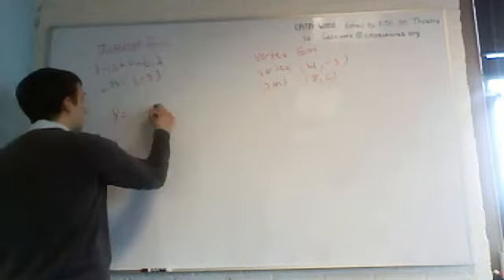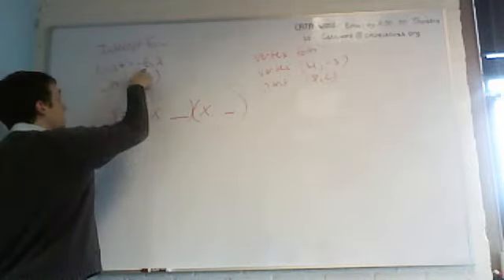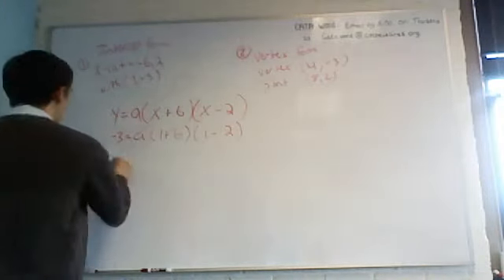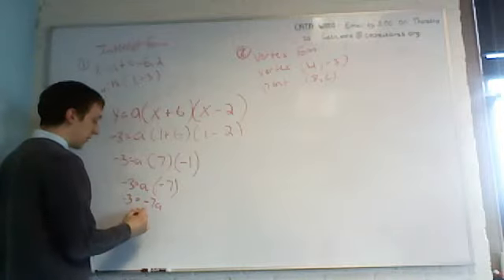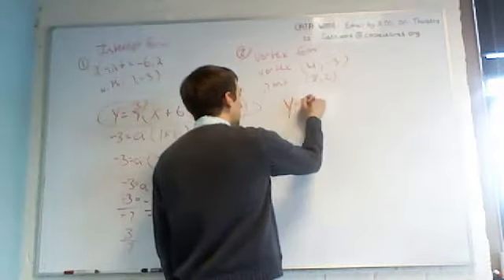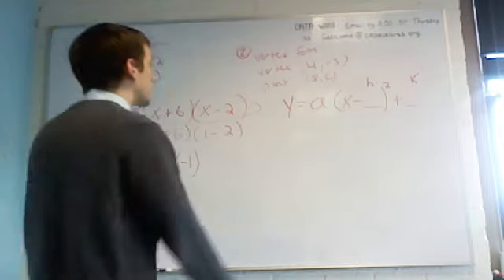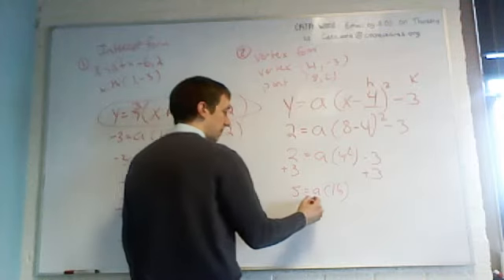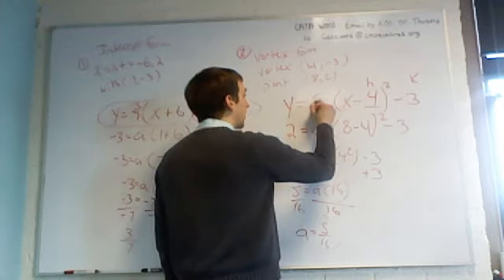5.8 Part A